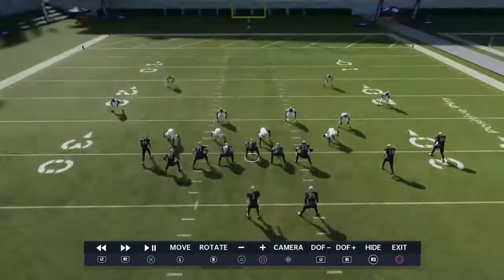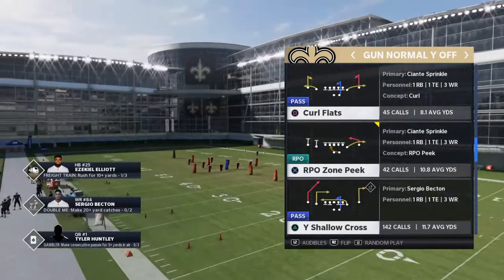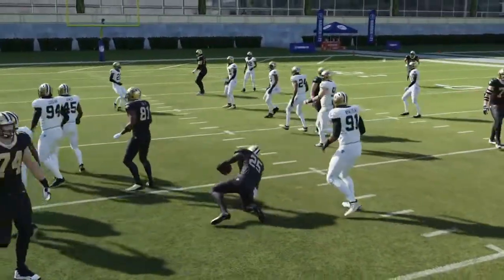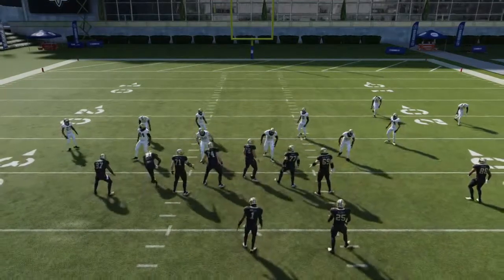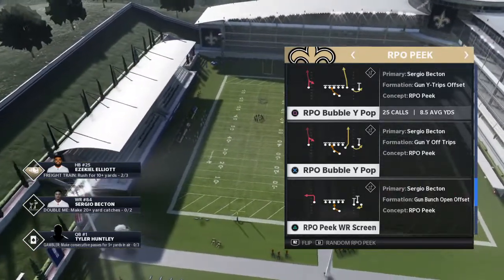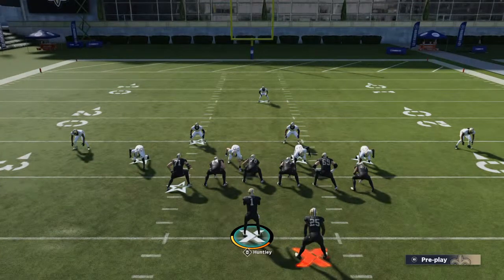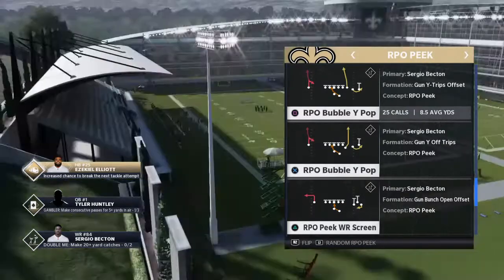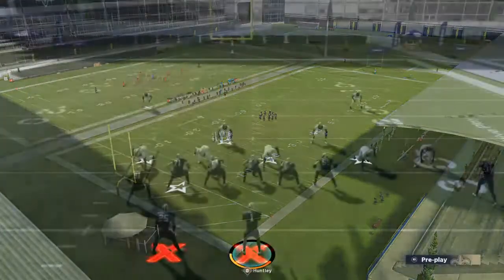Spread Playbook Tutorial | RPO Peak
Spread Offense | Washington Defense -